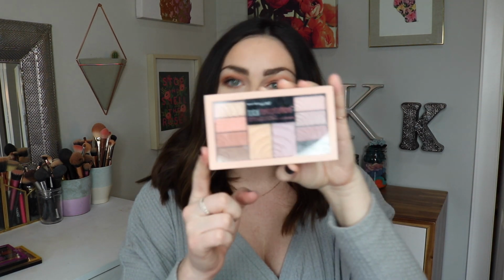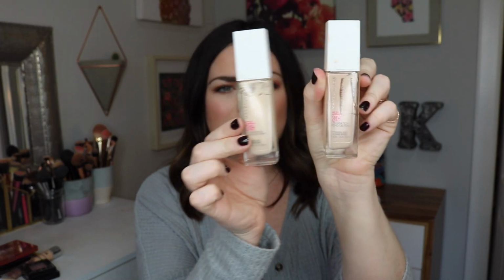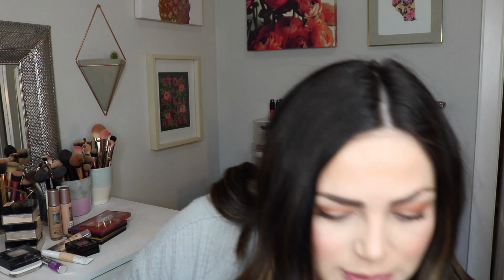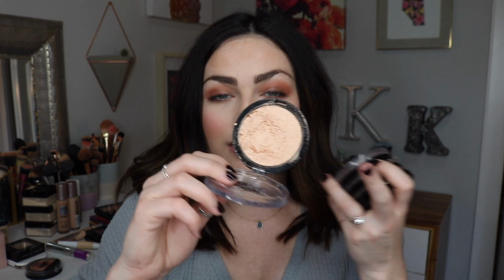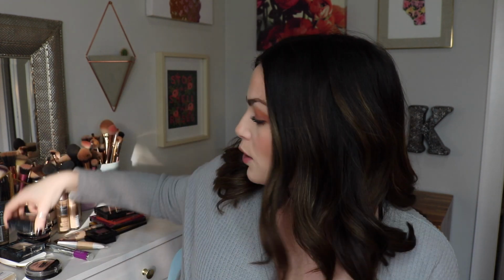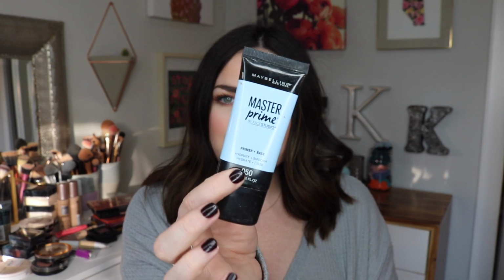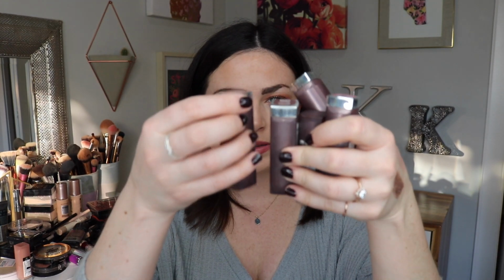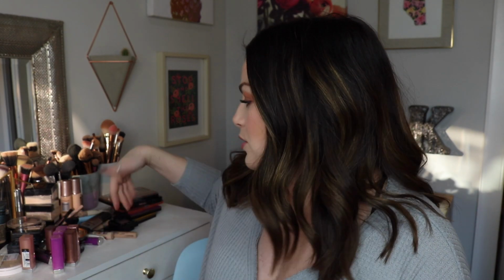The Best & Worst of MAYBELLINE | Decluttering My Entire Maybelline Collection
Hey there!! I own basically the entire Maybelline line (LOL) and it is just time to sort through it!! Let me know if if you like this type of video and I will do a video like this brand by brand XO

Products mentioned:
Too many to mention haha here is the Maybelline page from Ulta:

Beauty Instagram → @kelseykristynbeauty_
Personal Instagram → @kelseykristyn

I am employed in my daily life by L’Oreal Canada. The products in today’s video were purchased by me using my hard earned moolah! The comments and opinions expressed in this blog are personal and do not reflect the opinions and viewpoints of any other public or private entity.